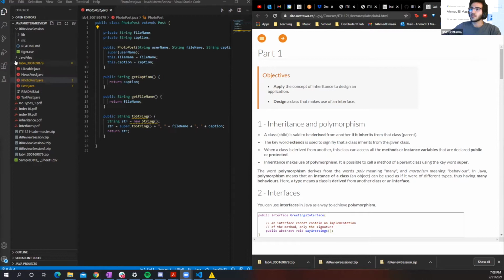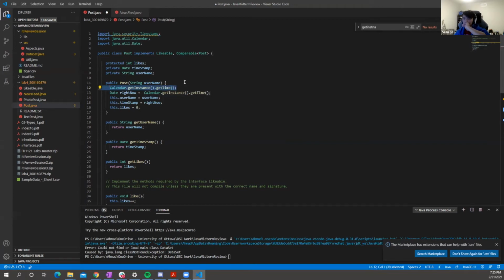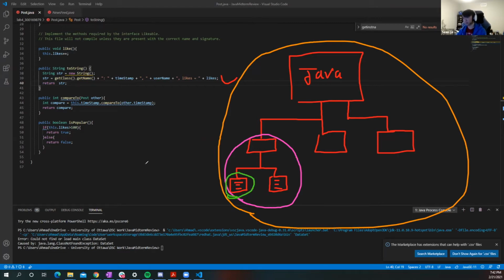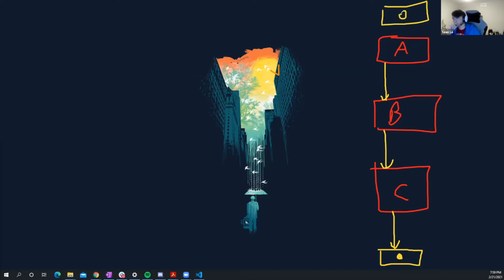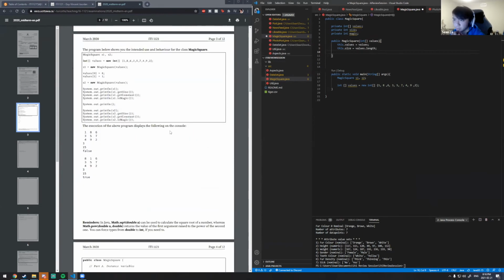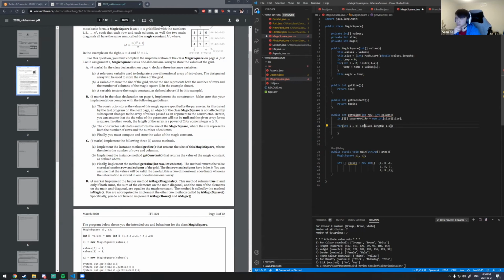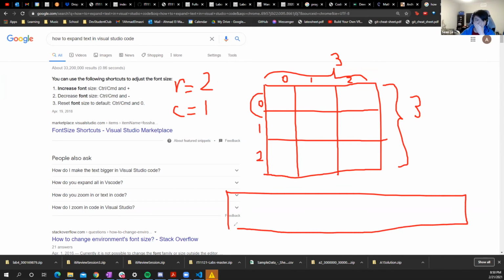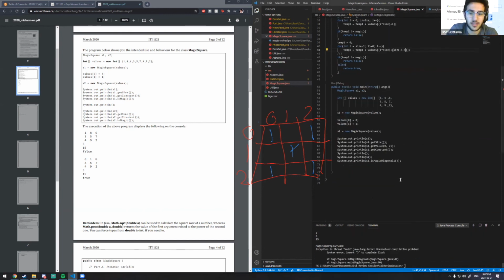ITI 1121 Review Session